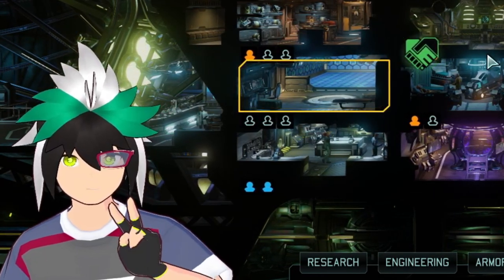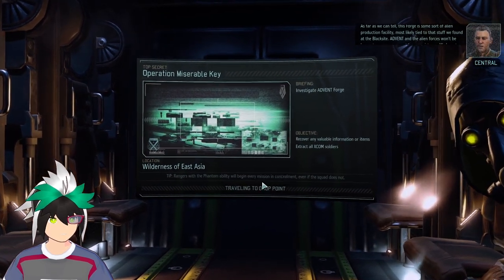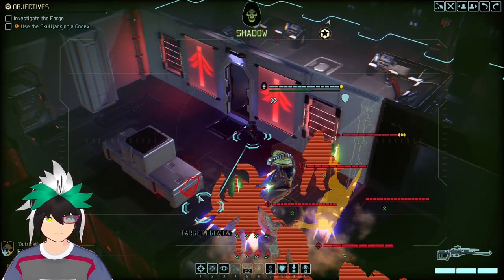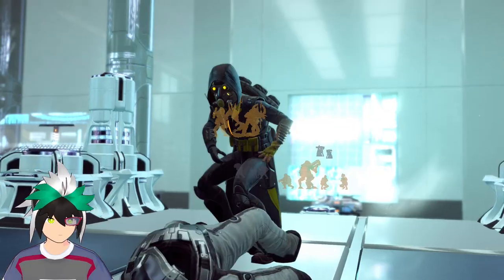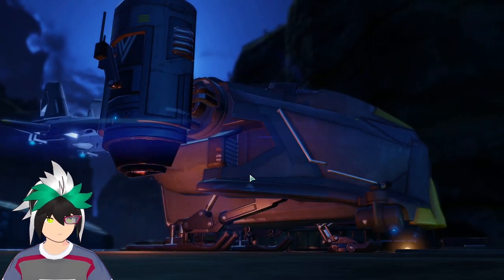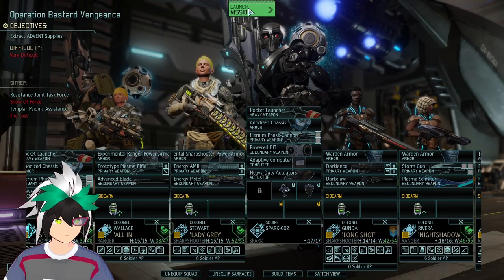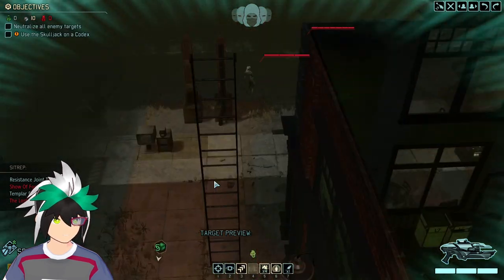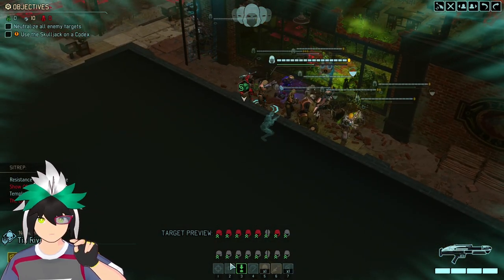Stealing From The Forge! | XCOM 2: War of the Chosen (Modded) #91